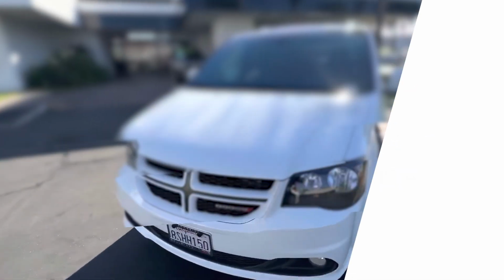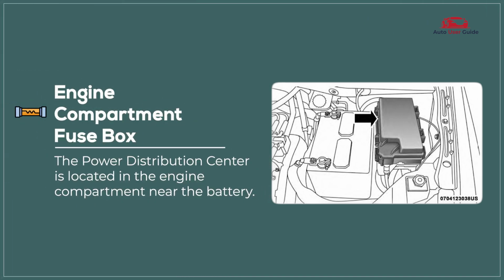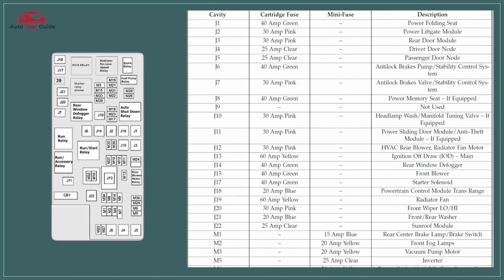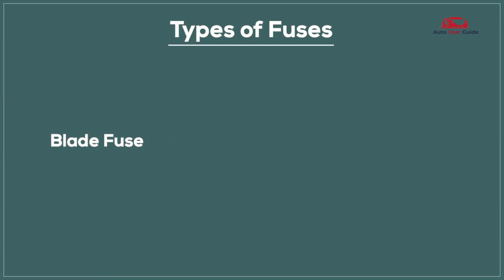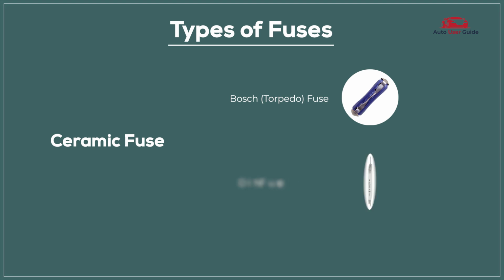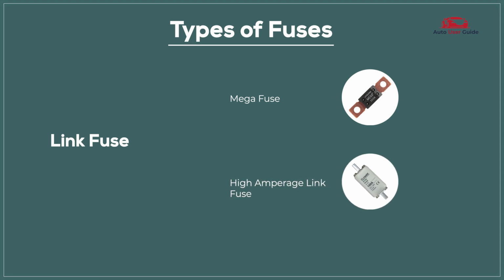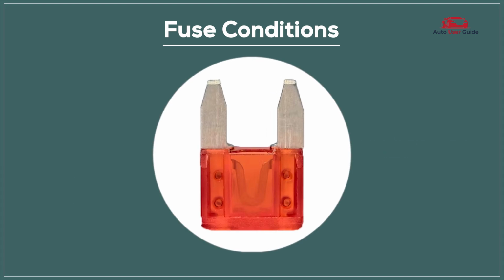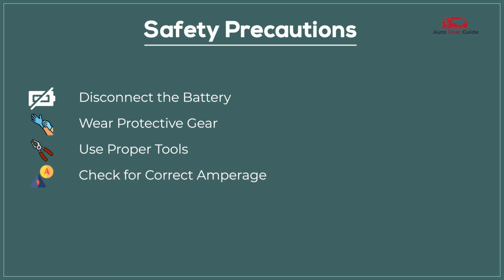2018 Dodge Grand Caravan Fuse Box Diagram & Location Guide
In this helpful video, we guide you through the 2018 Dodge Grand Caravan Fuse Box Diagram and Location, perfect for diagnosing problems like malfunctioning sliding doors, dead power outlets, or failing interior lights. Whether you're checking or replacing a fuse—this guide makes it quick and simple! 🛠️⚡

✅ What you’ll learn:

✔️ Fuse box location (underhood Integrated Power Module – IPM)
✔️ Detailed fuse layout for key systems (radio, HVAC, lighting, power doors, etc.)
✔️ How to safely identify and replace a blown fuse
✔️ Tips to prevent electrical shorts and system damage
✔️ How to properly use the fuse puller and spare fuses stored in the IPM

This guide is perfect for 2018 Dodge Grand Caravan owners, DIYers, and anyone who wants to avoid unnecessary dealership visits for basic electrical repairs.

💬 Need help finding a specific fuse or circuit? Drop your question in the comments—we’re here to assist!